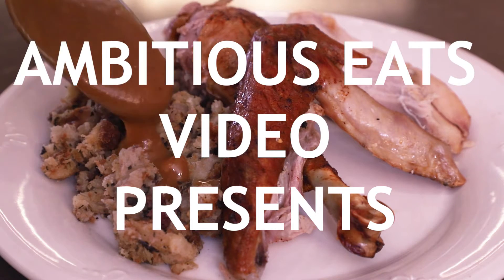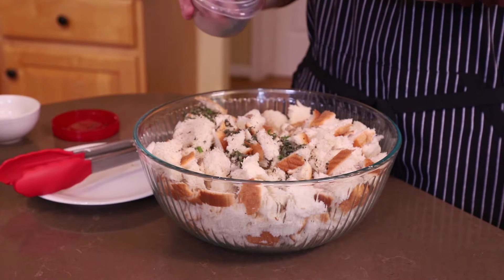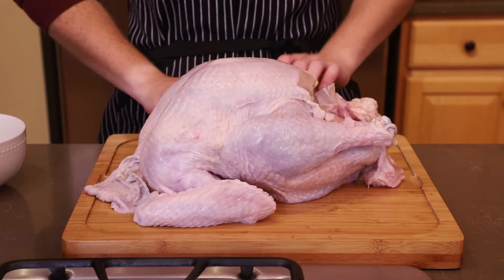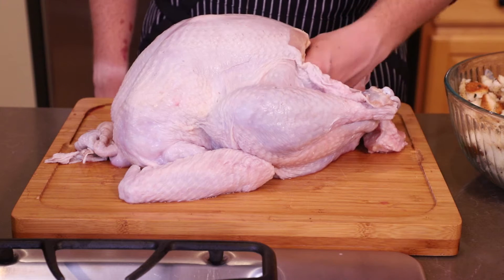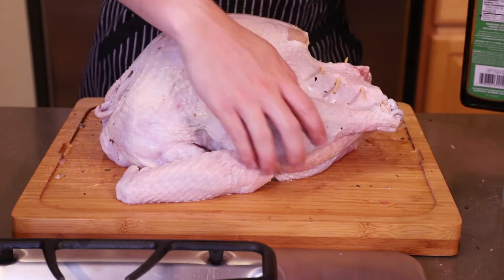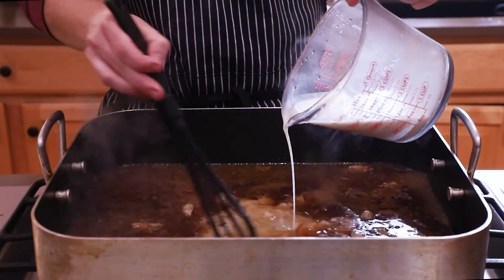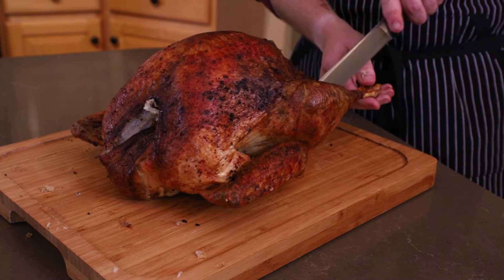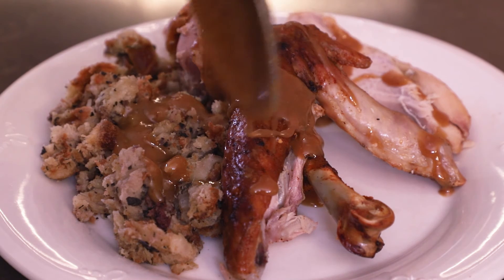From Scratch Ep. 3: How to Make Turkey and Stuffing (With Roasted Garlic Gravy)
This is a classic, but we stuff the bird in our family. Although some texture is sacrificed, the flavor from the turkey is truly inimitable.